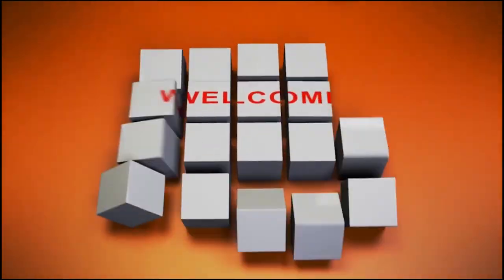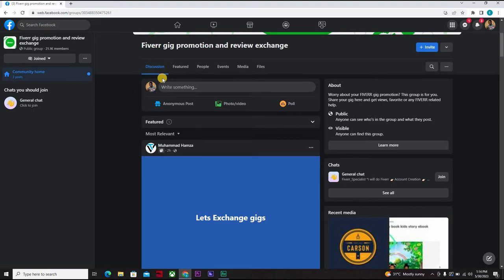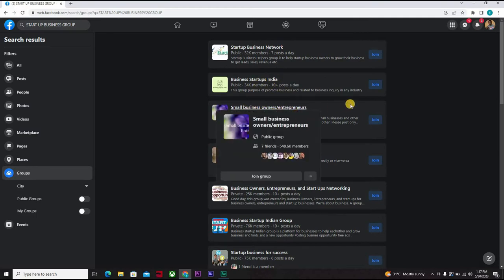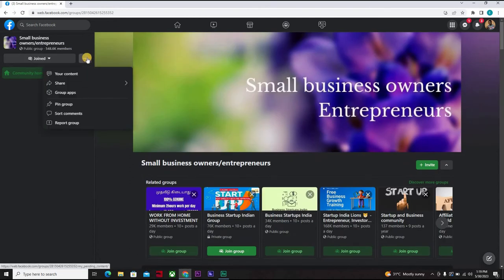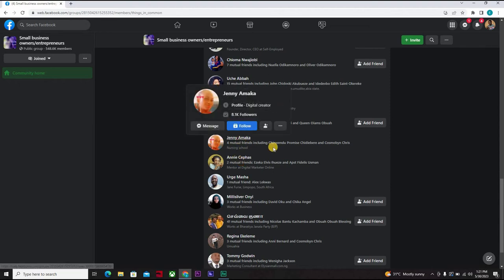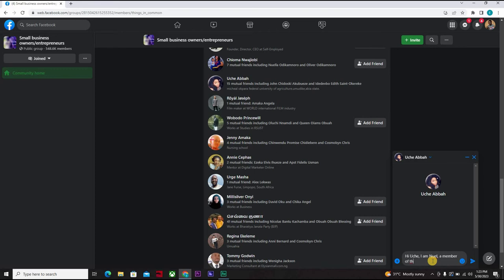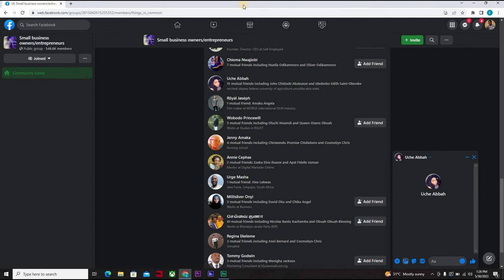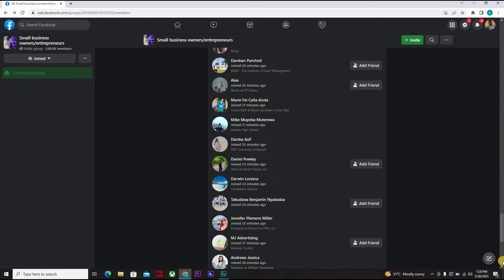Boost FIVERR sales using FACEBOOK TRAFFIC for profits❗💯| Fiverr make money series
USING Facebook TO GET TRAFFIC AND SALES

00:00 - intro
02-51 - step 1 (search startup business groups on facebook)
03:26 - step 2 (follow groups)
06:49 - step 3 (change Facebook address)
07:42 - step 4 (access page members)
08:32 - step 5 (how to send messages to group members)
07:36 - how to find and add new members.

"Unlock Your Online Income Potential with Fiverr Gigs in 2023! 🚀 | Make Money Online Course Series"

🎯 Ready to skyrocket your earnings in 2023? Look no further! Welcome to our exclusive Make Money Online Course Series, where we dive deep into the world of Fiverr gigs and show you how to harness their power for maximum profit. 💰💼

In this must-watch video, we reveal the top strategies and insider tips for leveraging Fiverr gigs to make serious bank online. Whether you're a freelancer, entrepreneur, or just someone looking to earn extra income, this course has got you covered.

🔥 Learn the Proven Methods:
Discover how to create irresistible Fiverr gigs that attract high-paying clients, optimize your gig descriptions to rank higher in search results, and master the art of upselling for increased revenue. We'll guide you step-by-step through each technique, ensuring you have all the tools you need to succeed in this lucrative online marketplace.

💡 Stay Ahead of the Game:
In this fast-paced digital era, it's crucial to stay ahead of the competition. Our up-to-date insights into the ever-changing Fiverr landscape will give you a competitive edge and position you as a top-rated seller. Harness the power of SEO, leverage trending niches, and master the art of customer satisfaction to build a thriving online business.

📚 Course Highlights:

Secrets to crafting captivating gig titles and descriptions
Optimizing your Fiverr profile to attract the right clients
Utilizing gig extras and packages to increase your earnings
Navigating Fiverr's search algorithm for maximum visibility
Expanding your service offerings and scaling your business
Insider hacks to improve client communication and ratings and lots more!